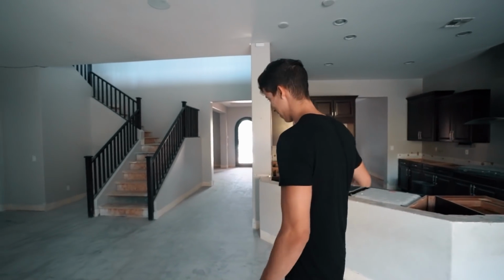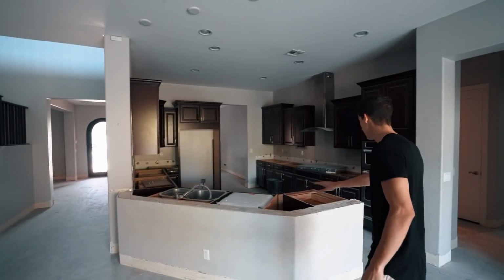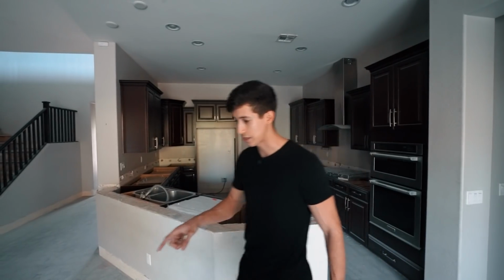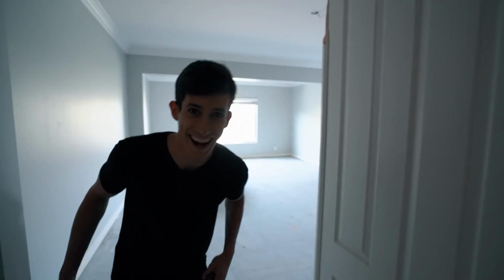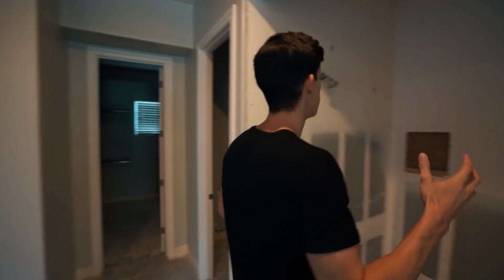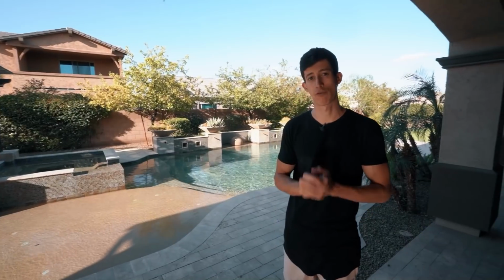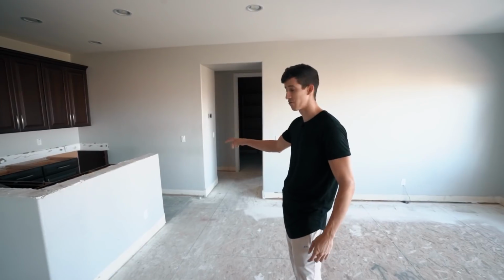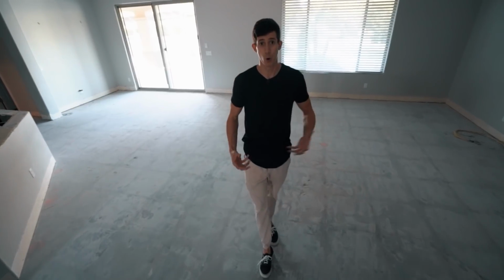The TRUTH on why I’m selling it…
This is the truth on why I am selling my house  Did ricky gutierrez lose his house? Here are the details you need to know on why Ricky Gutierrez is selling his house!